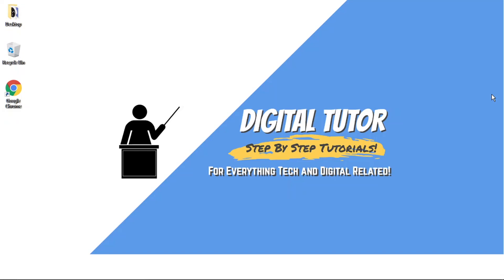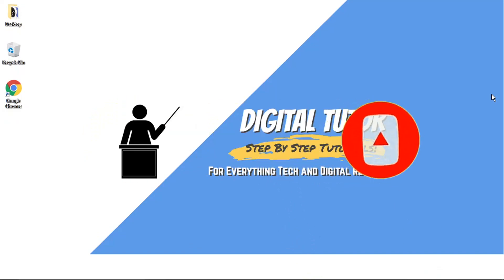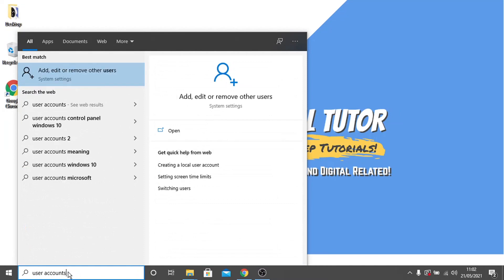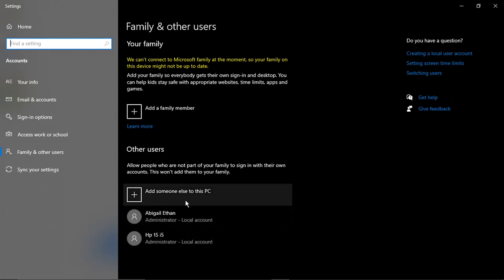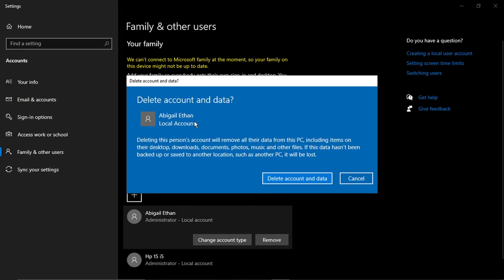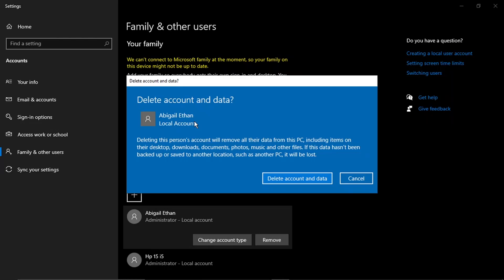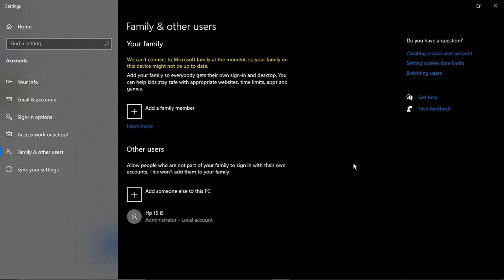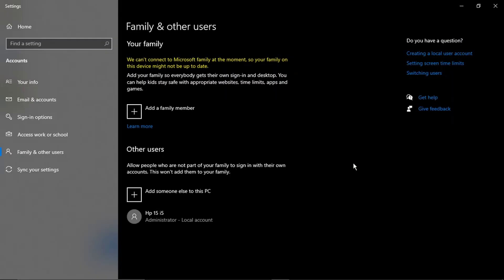How To Delete Another User Account On Windows 10 (2021)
In this video I will show you how to delete another user account on windows 10 (2021).

It is easy to learn how to delete another user account on windows 10 (2021) but can be tricky to find if you are new to windows 10 but in this tutorial you will learn step by step how to delete a user account in windows 10.

how to delete windows 10 user account is explained clearly in this video so just hit play and you will learn how to delete an account on windows 10. After watching the video the whole way through you will know how to delete a user account in windows 10

A lot of people are looking for ways on how to delete another user ccount on windows (2021) and this is an easy to follow video on how to delete a user on windows 10

So if you are looking for how to delete windows 10 user account you have come to the right place.